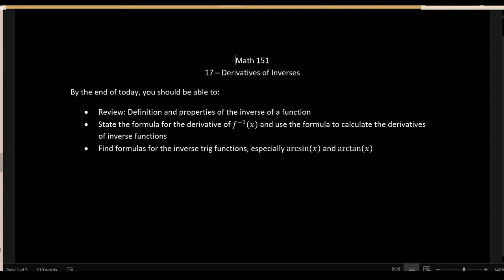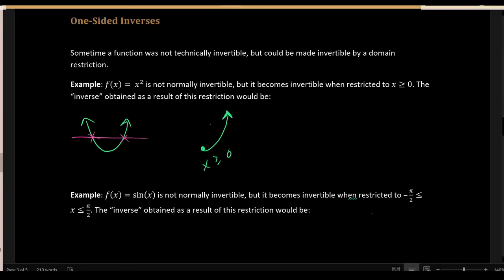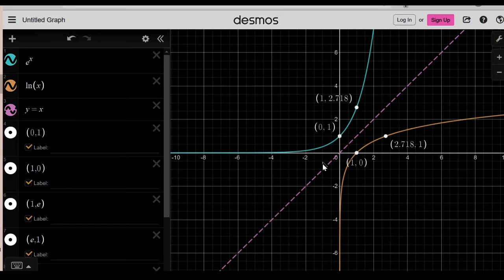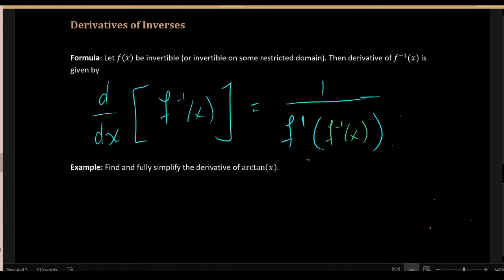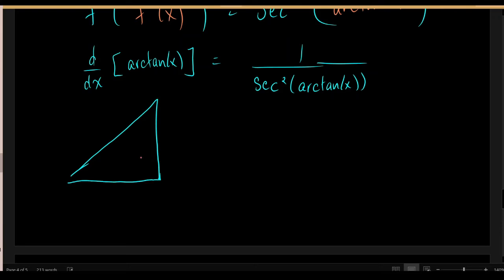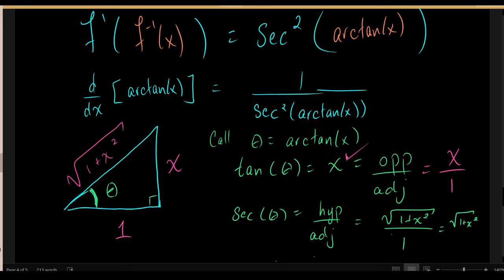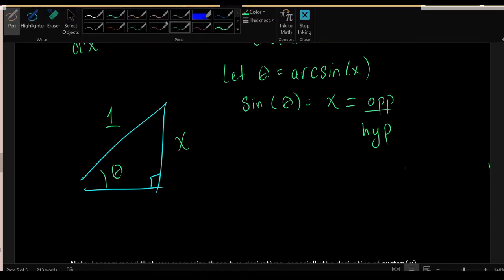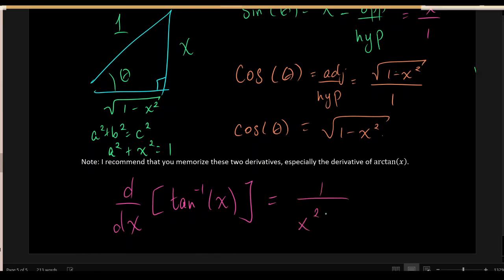Calculus I - 17 - Derivatives of Inverses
00:00 Introduction
00:35 Review of Inverses
09:23 Formula for Derivative of Inverse
10:36 Derivative of arctan(x)
18:00 Derivative of arcsin(x)